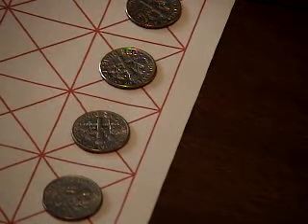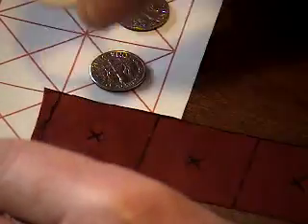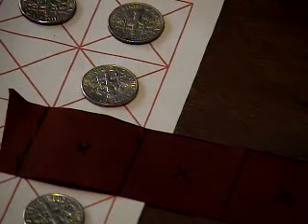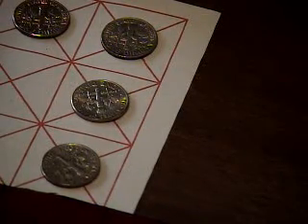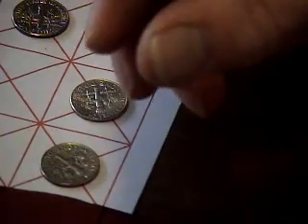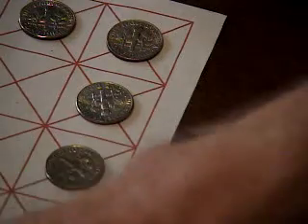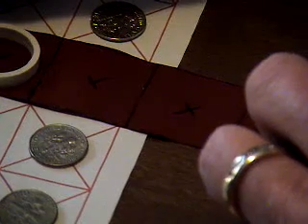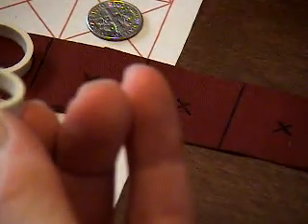Making New Universal Pouches by John A Tuttle from Player-Care.com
This is the process I use to make new Universal pouches for the modern Universal players with the plastic pouch rings. I am using PVC-E glue and 0.008" Aeolian/Morton pneumatic leather.